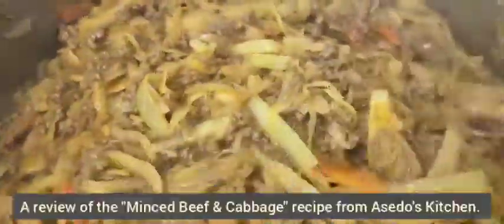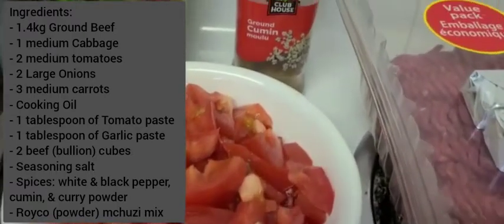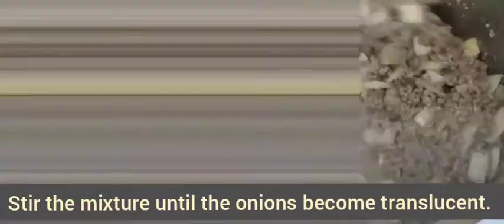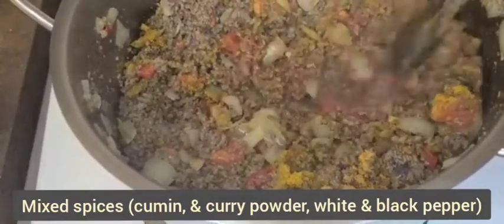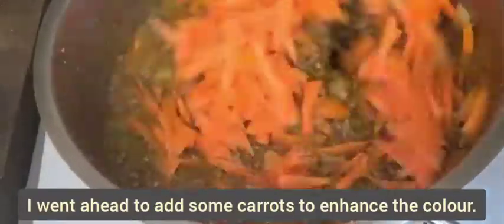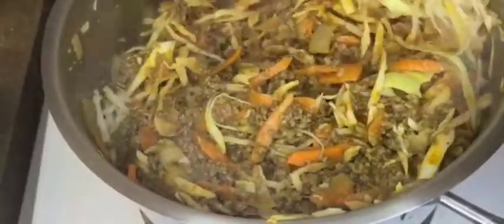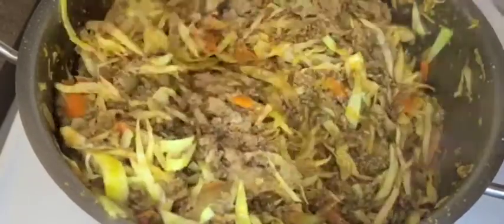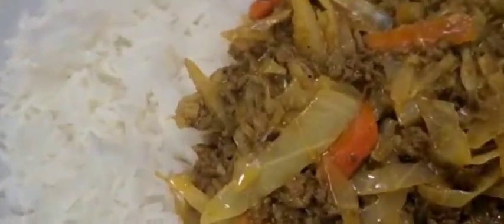A Review Of "Minced Beef & Cabbage" Recipe From @Asedo's Kitchen | I Tricked My Picky-Eater 3yr Old😋